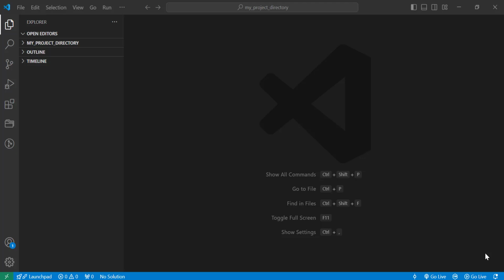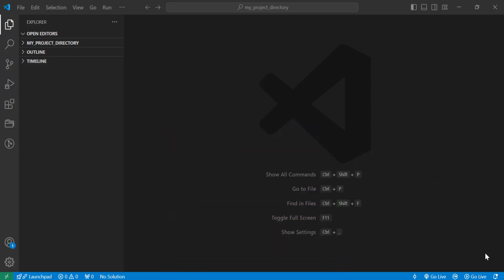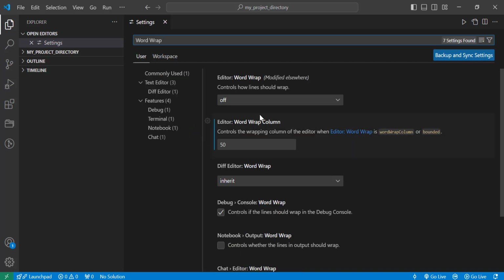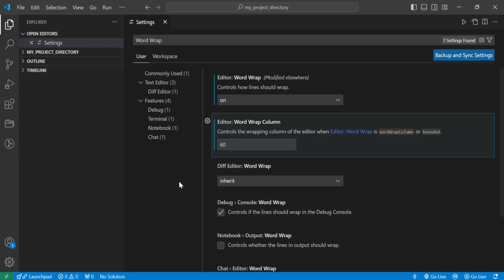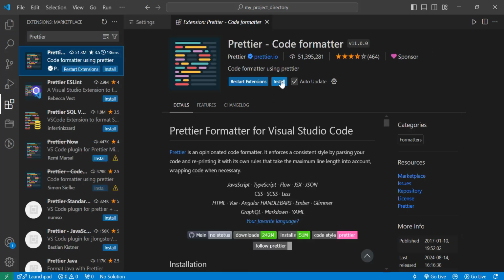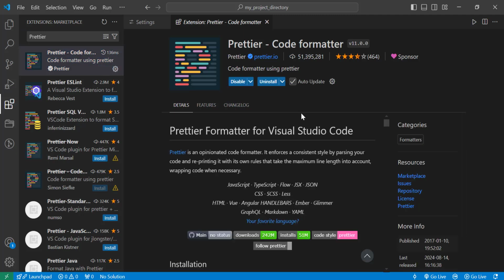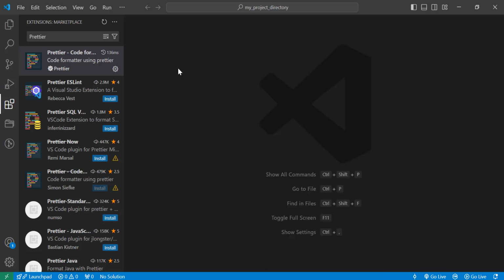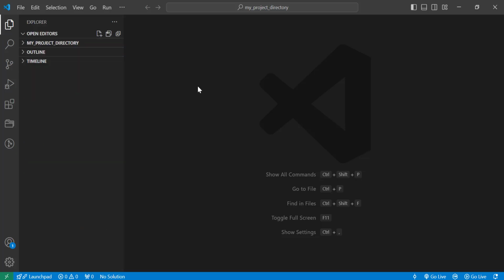How to Set Up Auto Line Wrapping in Visual Studio Code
In today's tutorial, we'll show you how to automatically hard wrap lines at a specific column in Visual Studio Code.

With this simple setup, you can keep your code neat and organized without the hassle.